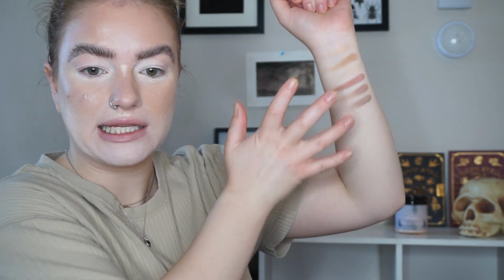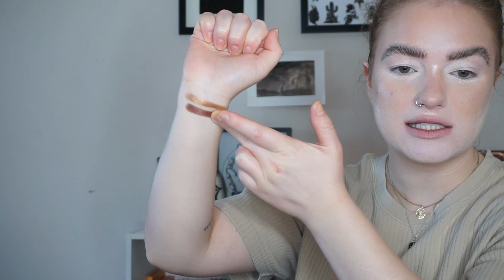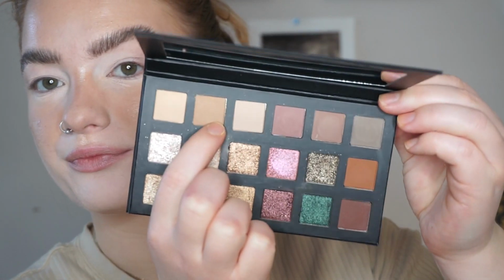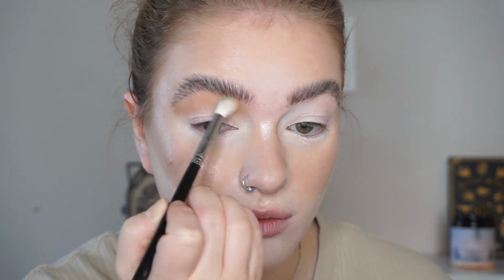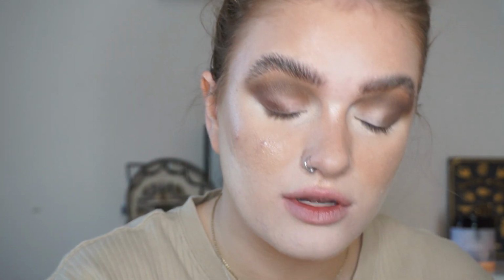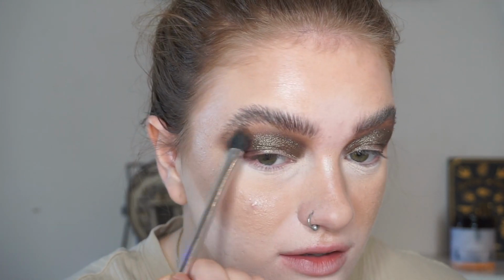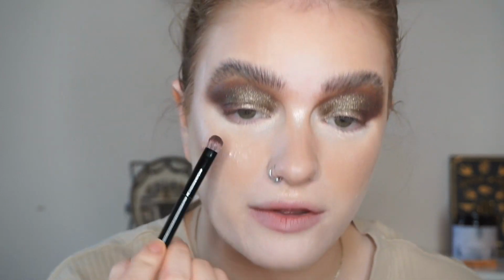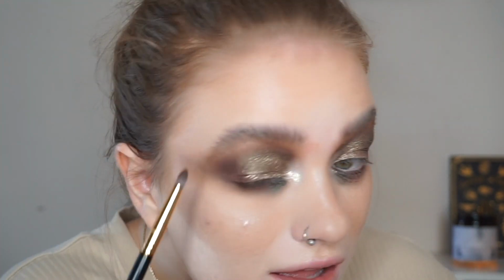LORAC Fairytale Forest Palette First Impressions / Is LORAC Still Good in 2021?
I can say with confidence that I should have just gone ahead and done my hair for the intro

Used:
Makeup Forever Mattifying Primer
Elf Poreless Putty Primer
L'Oreal True Match Lumi Glotion in 901/Fair Glow
L’Oreal Infallible Pro-Matte Foundation in 101/Classic Ivory
The Ordinary Coverage Concealer in 1.0NS
NARS Soft Matte Complete Concealer in Chantilly
L'Oreal Infallible Pro-Sweep & Lock Translucent Setting Powder
Rimmel Stay Matte Pressed Powder in 012/Buff Beige
Hourglass Ambient Lighting Powder in Ethereal Light
Danessa Myricks Power Bronzer in Light
Fenty Beauty Sun Stalk’r Instant Warmth Bronzer in Inda Sun
Natasha Denona Super Glow Highlighter in 01/Fair
Essence Satin Touch Blush in Satin Love
Freck XL
NYX Lift & Snatch Brow Tint Pen in Ash Brown
Essence Make Me Brow in 03/Soft Browny Brows
Lorac Fairytale Forest Pro Palette (Shades Oak, Fog, Woodland, Wind, Earth, Northstar, Evergreen)
Pat McGrath Labs Eyedols Single Shadow in Dark Matter
NYX Epic Wear Waterproof Eye & Body Liquid Liner
Huda Beauty LifeLiner in Extreme Black
Essence Lash Princess False Lash Effect Mascara
Colourpop Ultra Matte Lip in Chi